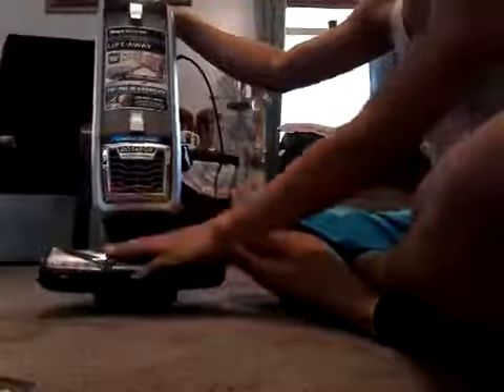Shark Rotator Powered Lift Away how to clean the brush roll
►buỳ best þrice
Shark Rotator Powered Lift Away how to clean the brush roll, Shark Rotator Powered Lift Away how to clean the brush roll